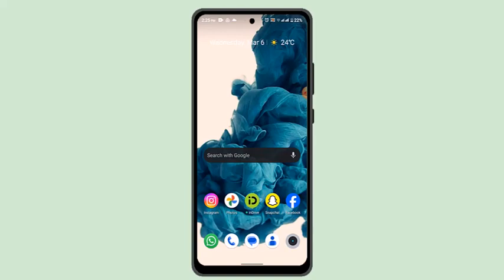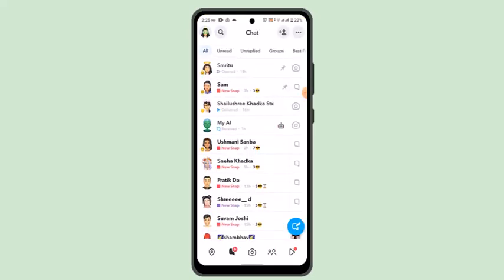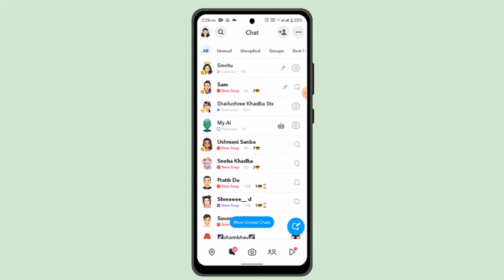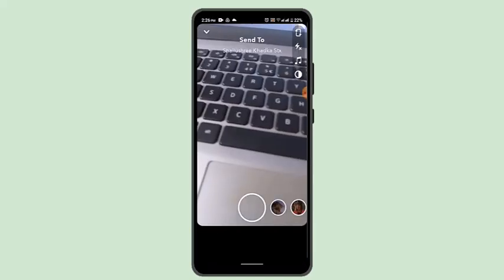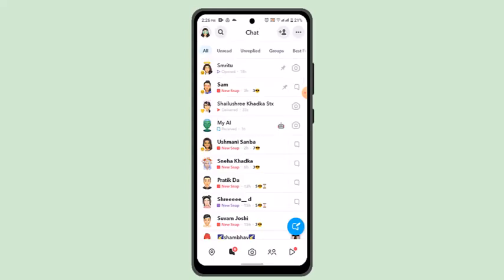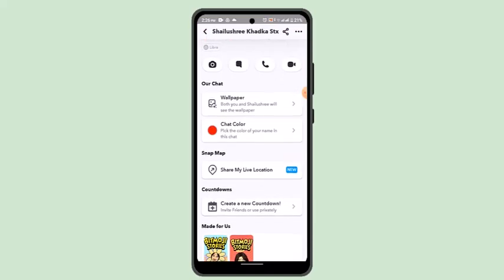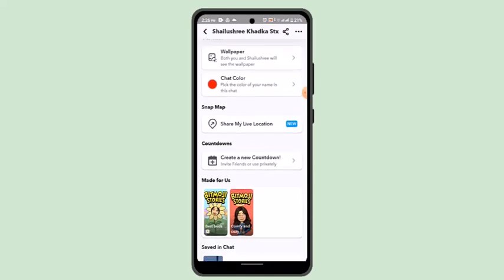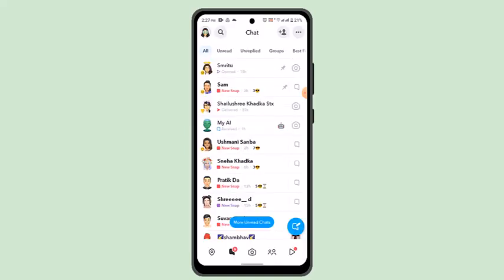How To Know If Someone Is Online On Snapchat || Snapchat Last Seen Checker || Snapchat Hacks !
This Video Is based on How you can Know IF Someone is Online on Snapchat.

Chapters / Timestamps
0:00 Introd
0:18 Check Last Seen On Snapchat
1:08 Outro